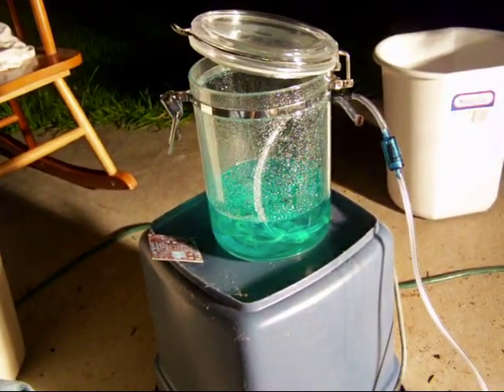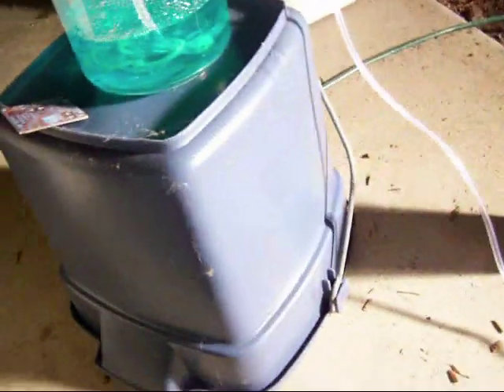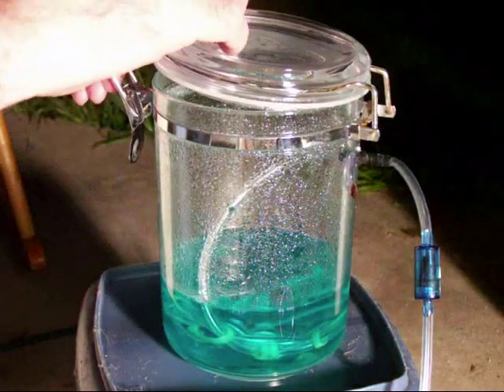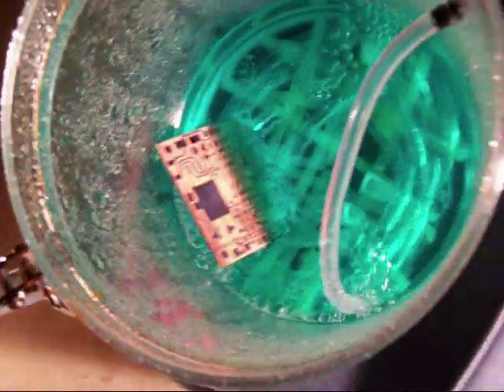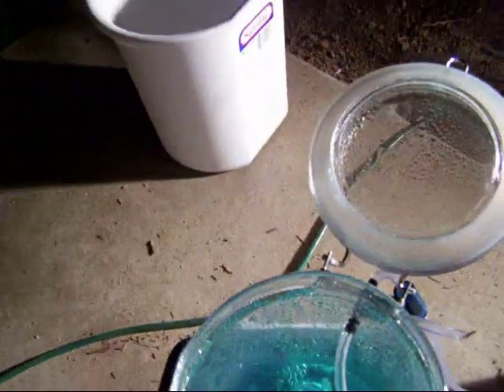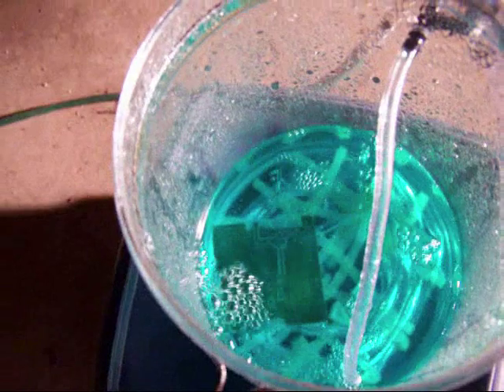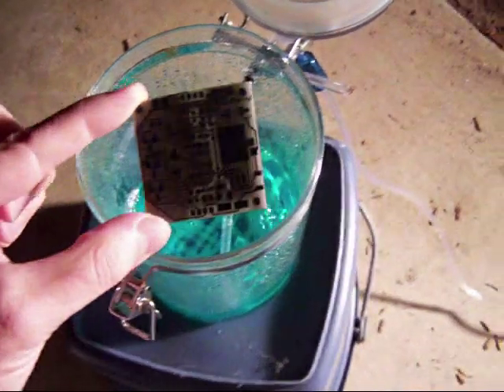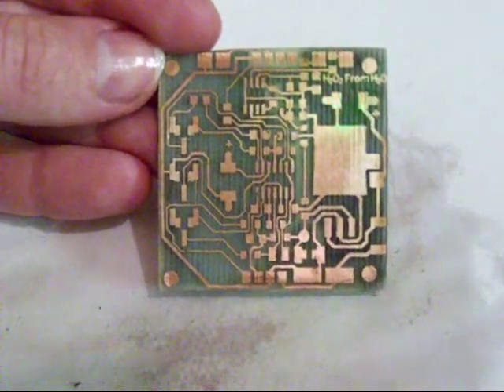#6 H2O2 - Etching A PCB With Acid Copper II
Update 11/7/2008: This is the link I followed to make the Acid Copper II AKA (Cupric Chloride) etchant

Etching H2O2 PWM V2.0.1 With Acid Copper II, This is my experience with the Regenerative etching acid. It has no disposal of toxic waste like each time you use up your Ferric chloride etchant.

This was the original article on how to make Acid Copper II it is much harder to make the solution, but is worth the read especially Bath Analysis.